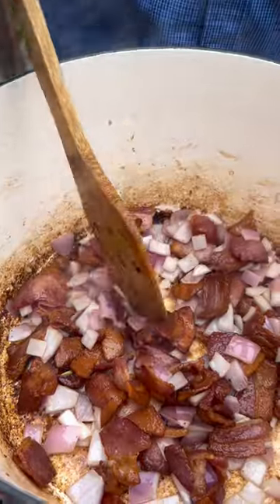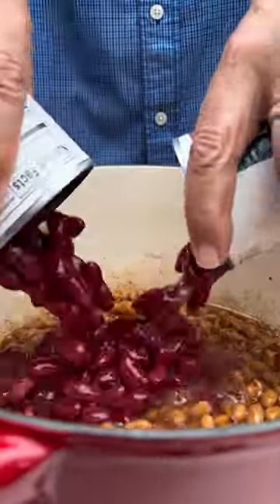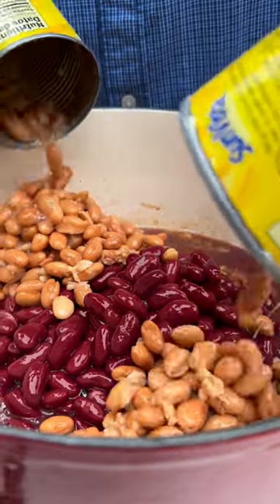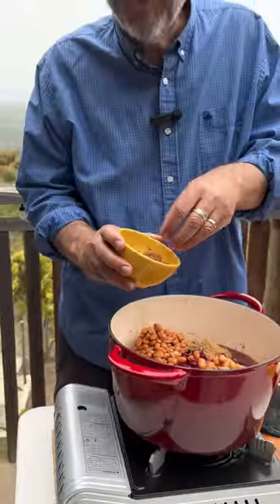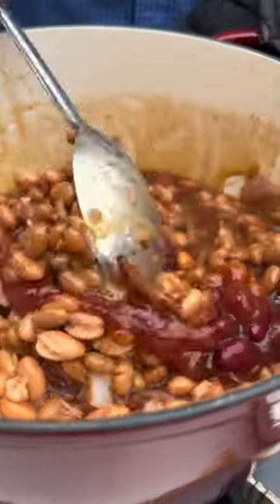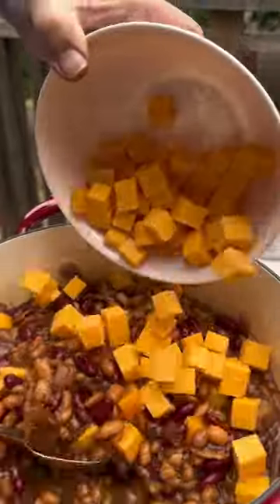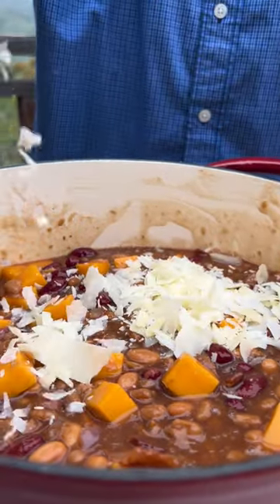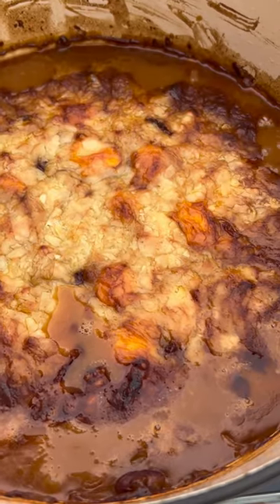Bring, Better Than Ice Cream Baked Beans to Your Next Summer Holiday Event. Everyone will love it!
Baked Beans that are better than ice cream?  Yep, when Donna first made this dish for me, I had to agree it was better, and I love ice cream!   Great dish for all your summer events.

Better Than Ice Cream Baked Beans
Use enameled Dutch oven with a lid.

Red Tramontina Dutch Oven

Ingredients

1 lb bacon, cut crosswise into 2-inch pieces

1 red or yellow onion, chopped

1 55 oz can baked beans

2 15 oz cans of kidney beans (undrained)

2 15 oz cans of pinto beans (drained)

½ cup ketchup

½ cup brown sugar

2 tsp Worcester sauce

1 lb cheddar cheese, cubed

1 cup parmesan cheese, grated

Preheat oven to 350F. Heat Dutch oven to medium heat, and brown bacon until mostly crispy. Drain all but 1-2 tablespoons fat. Add onions and stir for 1 minute. Add all the beans, ketchup, brown sugar, and Worcester sauce. Stir well, then stir in cheddar cheese chunks assuring they are evenly distributed through the mixture. Top with parmesan and bake uncovered in the oven for 45 minutes. Let sit for 10 minutes to cool and set up. Note, you can bake the mixture in a baking dish or any baking pan, just make sure the entire top is covered with parmesan cheese.

Check out our Amazon store for all our favorite kitchen essentials

We are on Instagram savoryroad